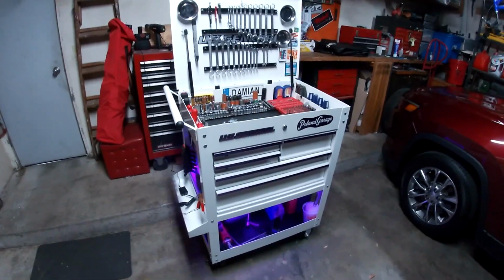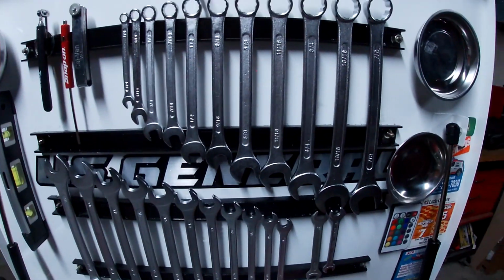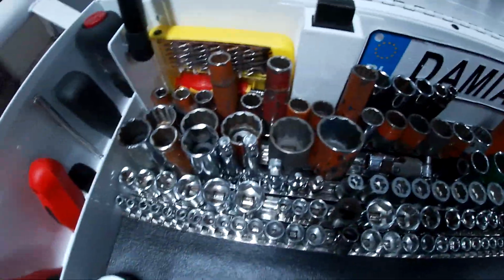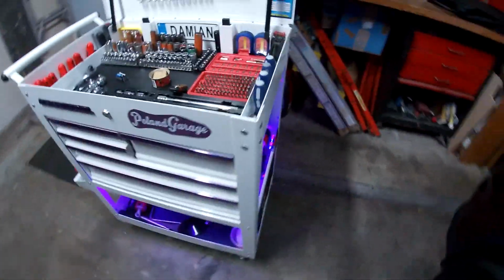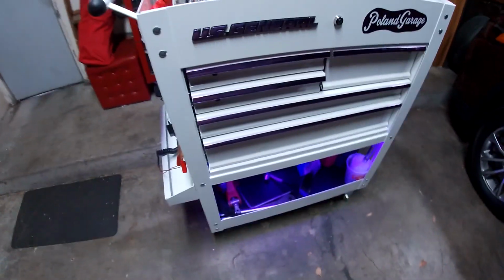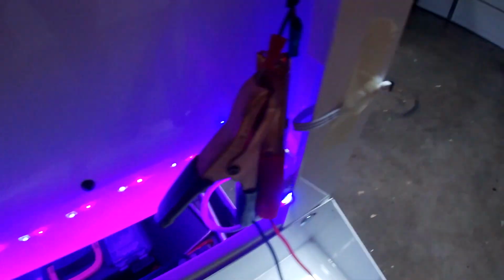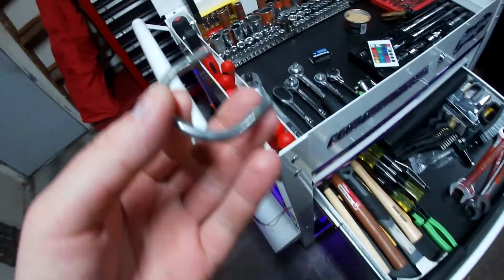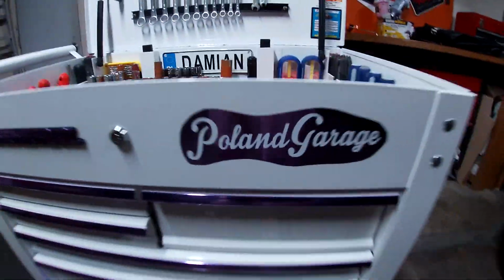CUSTOM Tool Cart WHITE & PURPLE !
I just want to show you that you can customize your own toolbox setup to make it cool and practical!